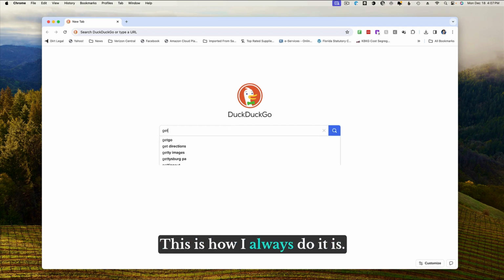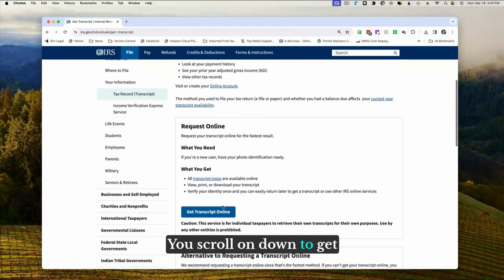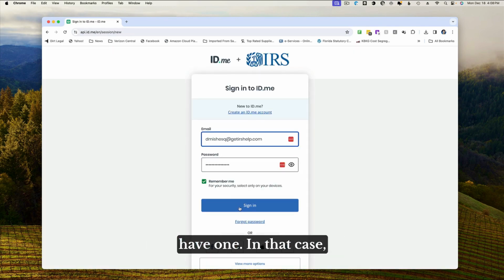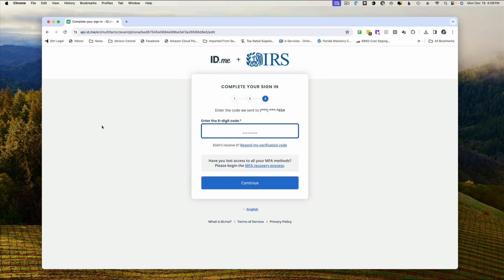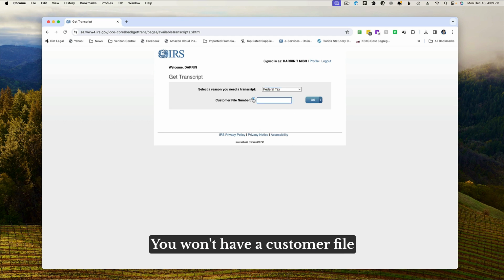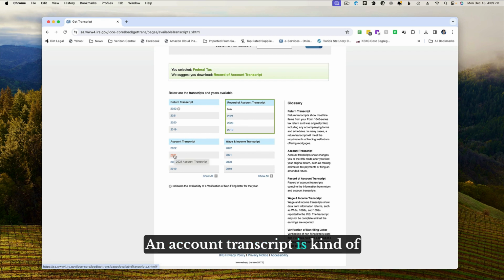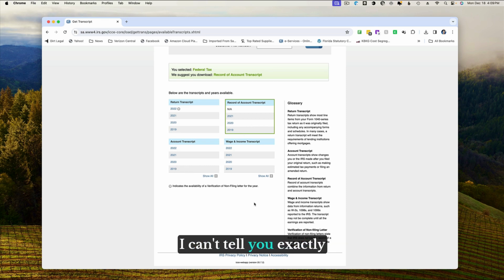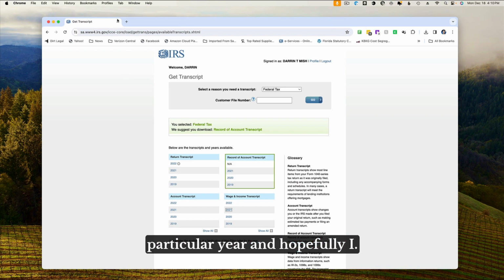How to get your IRS transcripts online for free!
Check out this informative YouTube video that will guide you step-by-step on how to obtain your IRS transcripts, a crucial tool for addressing any IRS tax issues. Learn the essential process of acquiring these transcripts directly from the IRS in a thorough and easy-to-understand manner. Don't miss out on this valuable resource to help you navigate and resolve your tax problems effectively.